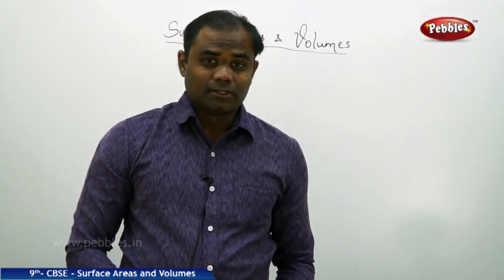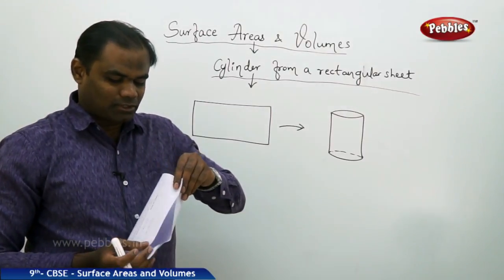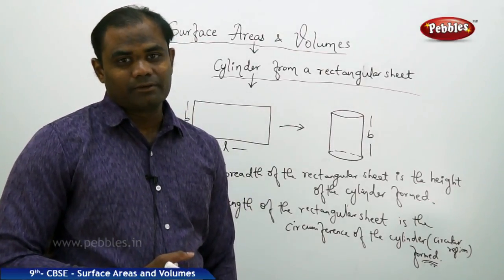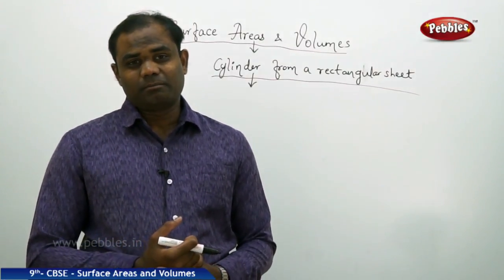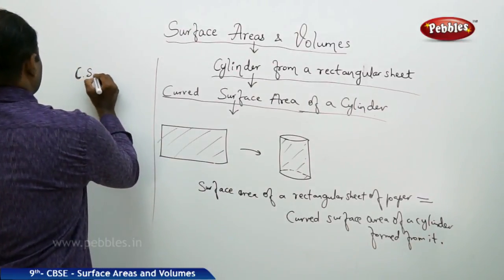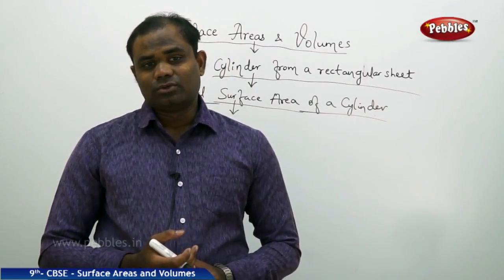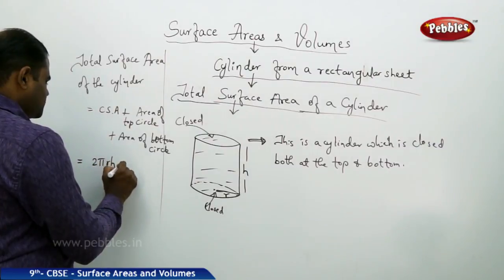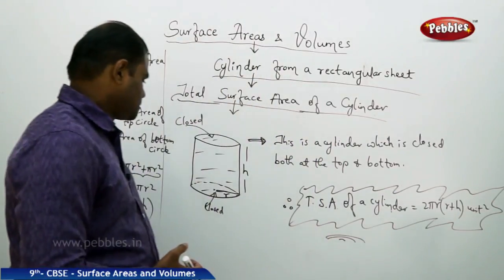Cylinder from a Rectangle : Surface Areas and Volumes | Mathematics | Class 9 | CBSE Syllabus